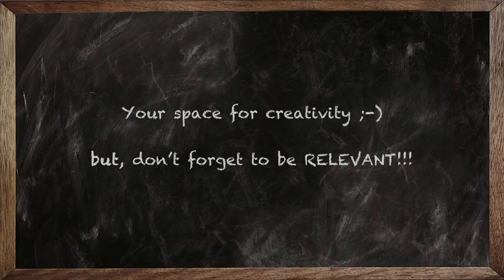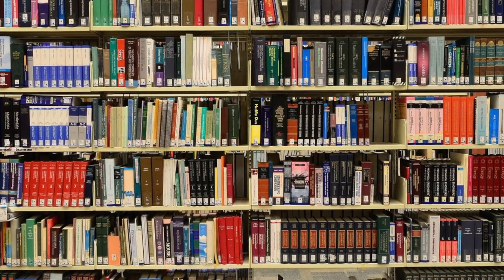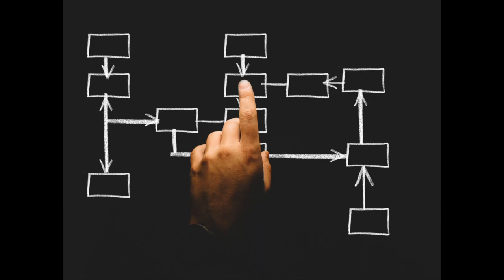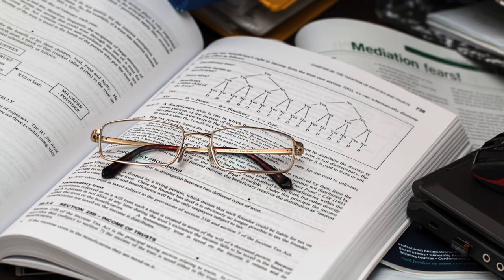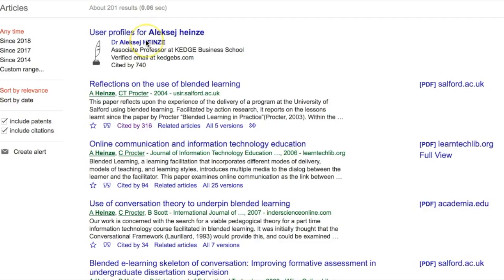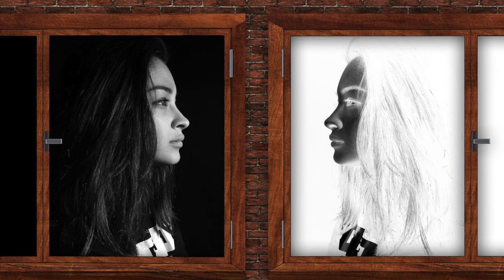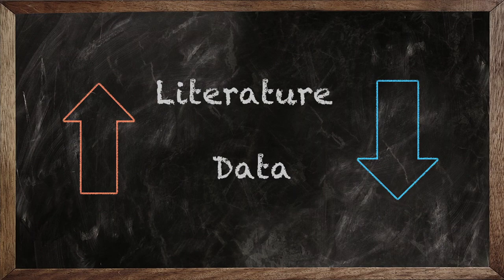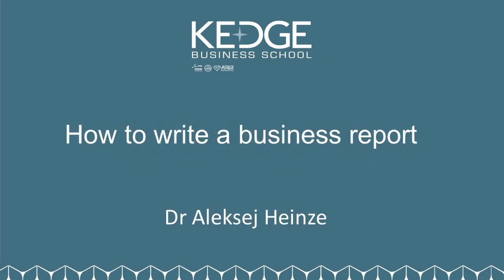What to include in the main body of your report (6 of 10)